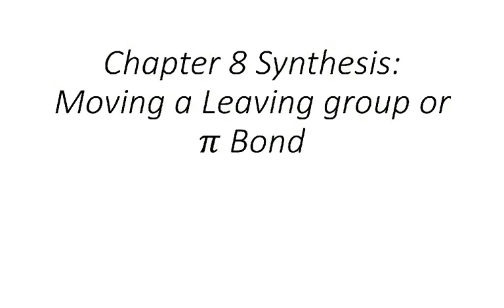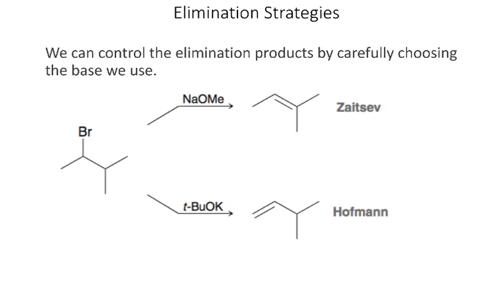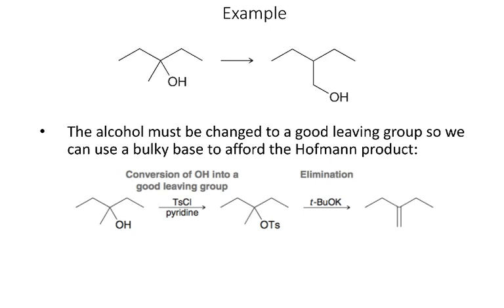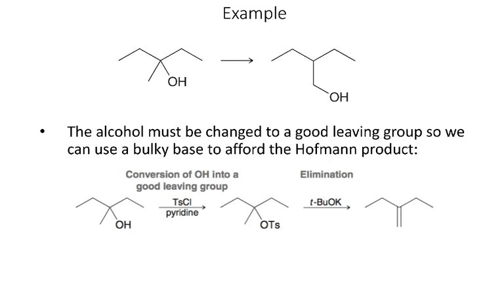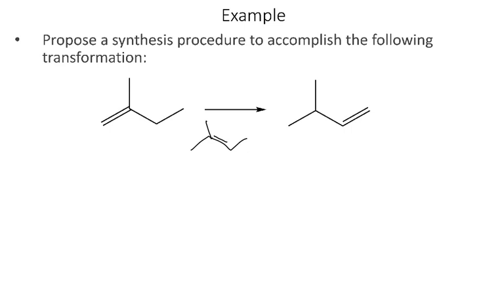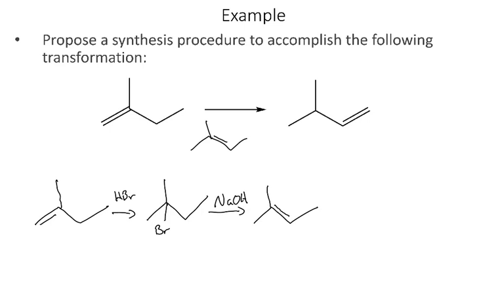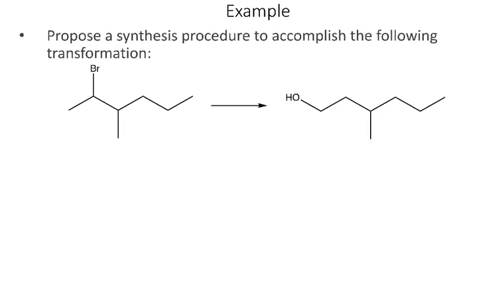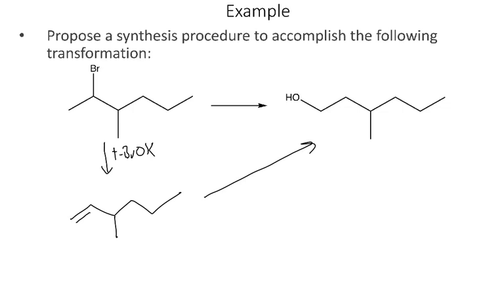Chapter 8 synthesis - moving leaving group or pi bond